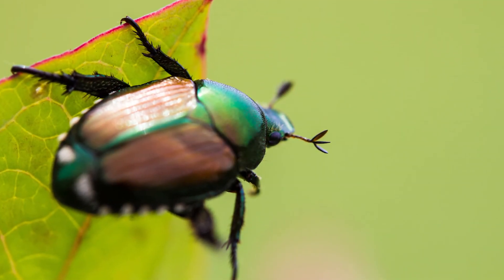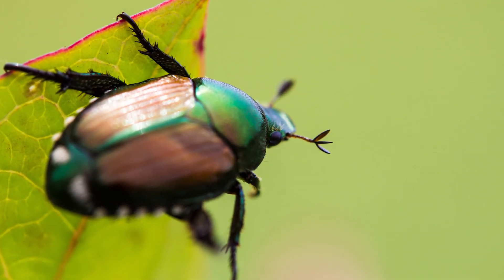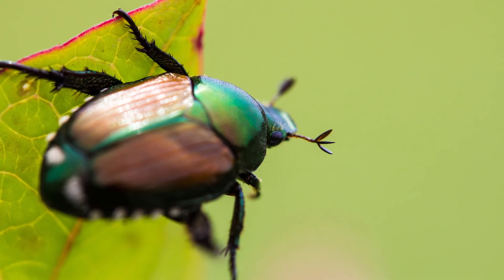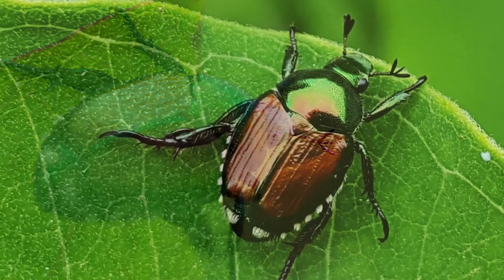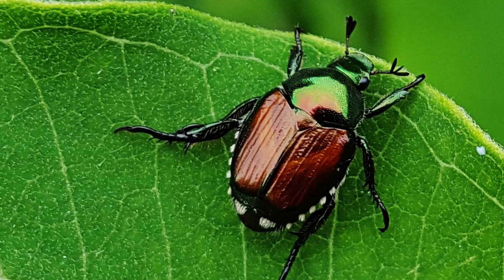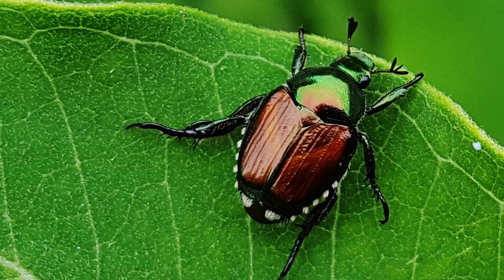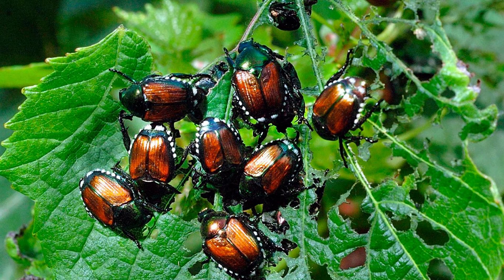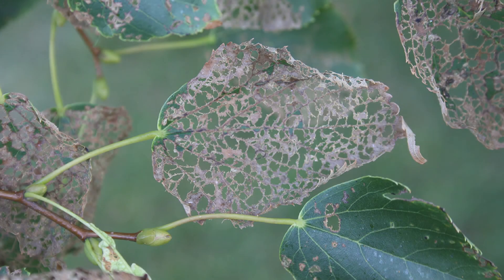What is a Japanese Beetle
The Japanese beetle is a common species of beetle. It is about 15 mm long and 10 mm wide, with iridescent copper-colored elytra and green thorax and head. The Japanese beetle (JB) is a serious pest of turf and ornamental plants. Grubs feed on the roots of grass and adults feed on the foliage of more than 300 plant species. Japanese beetles were first found in the United States in 1916, after being accidentally introduced into New Jersey.